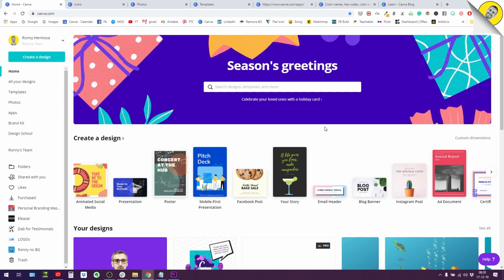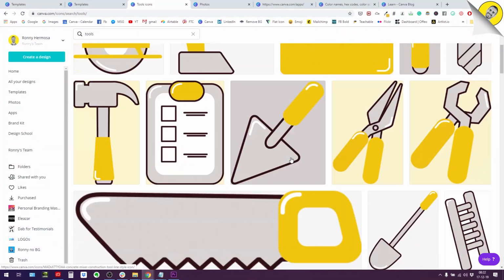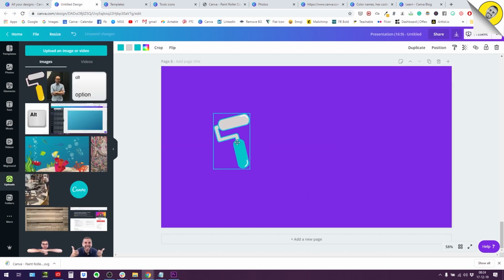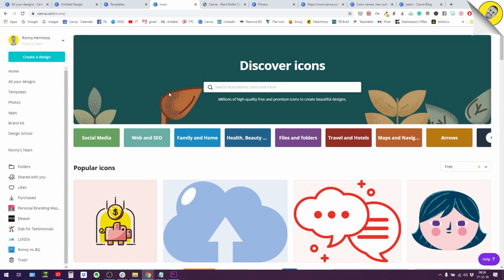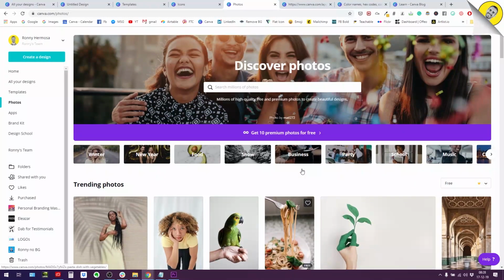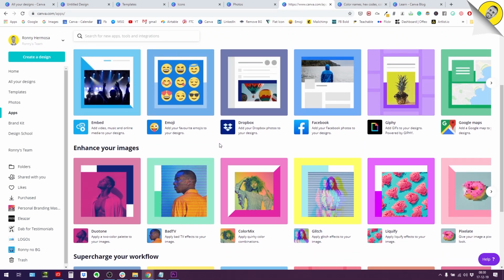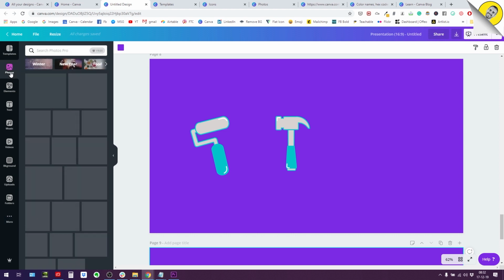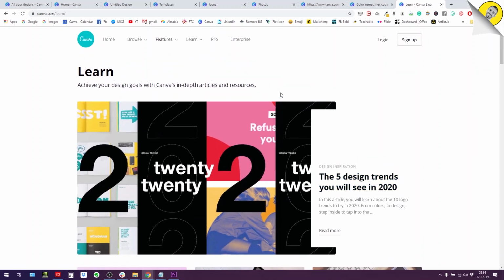Canva's Icon Library + hidden resources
In this video I'll dive into the lesser-known Canva pages & resources.
I'm pretty sure you'll learn a thing or two!! For example, do you know the Canva icon library?

Ronny.